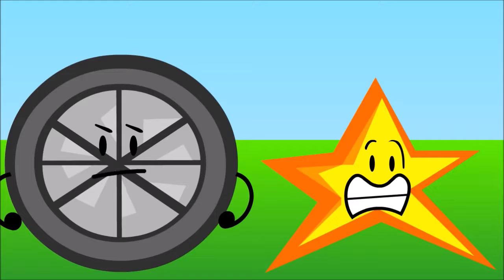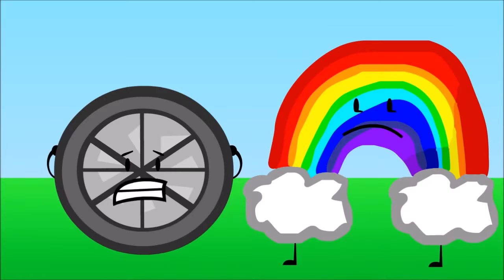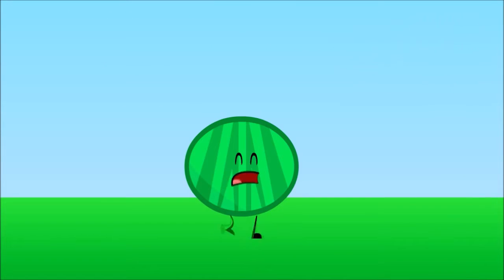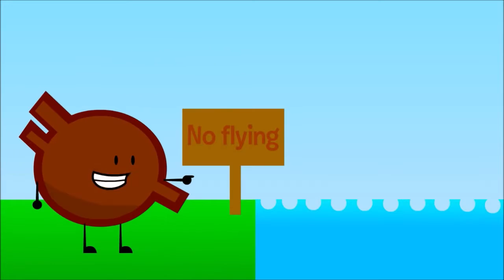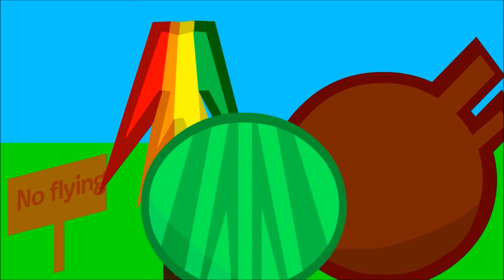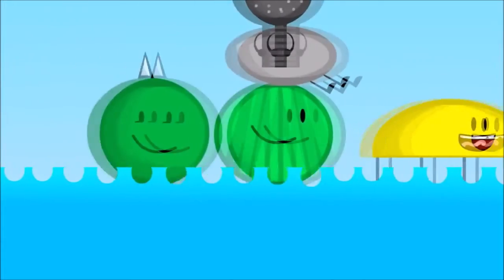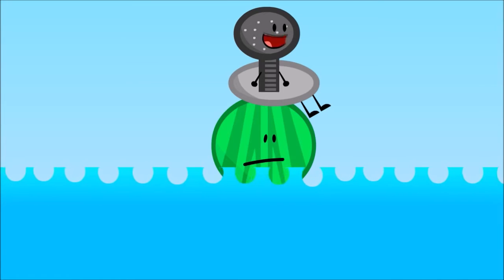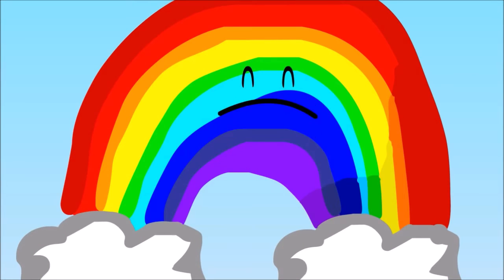Challenge to Win - Get A New Member Challenge